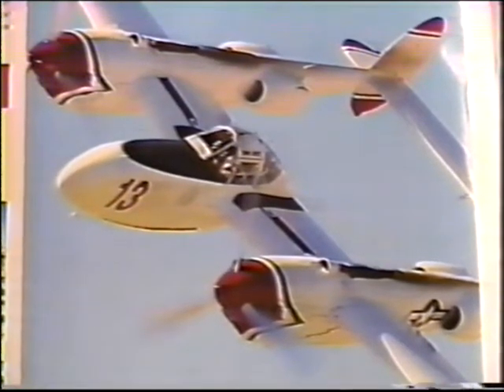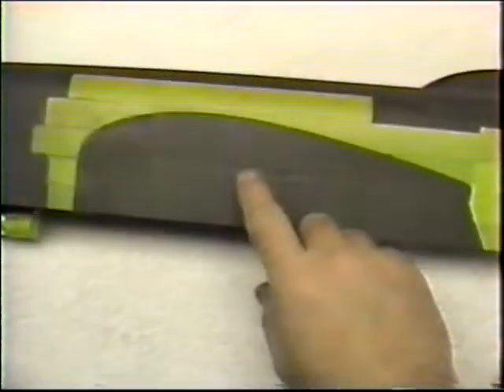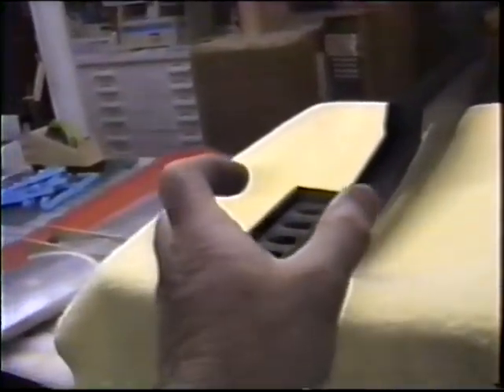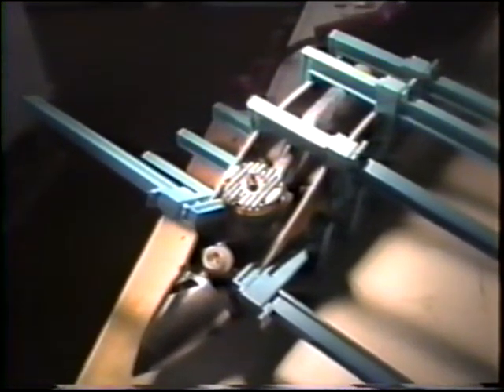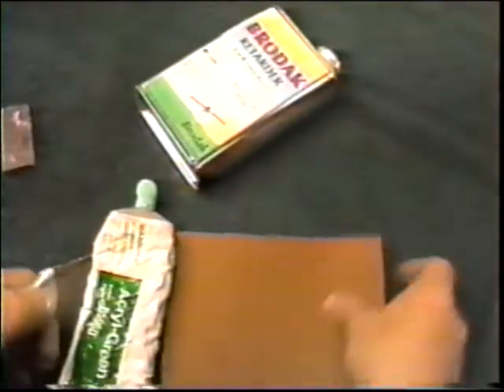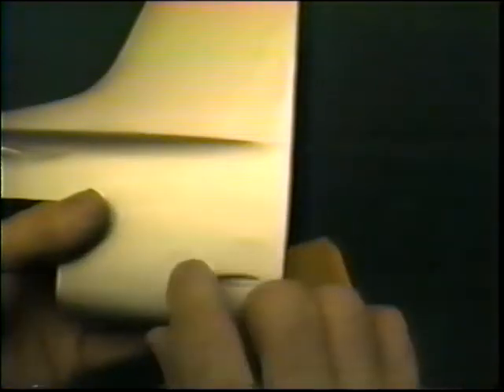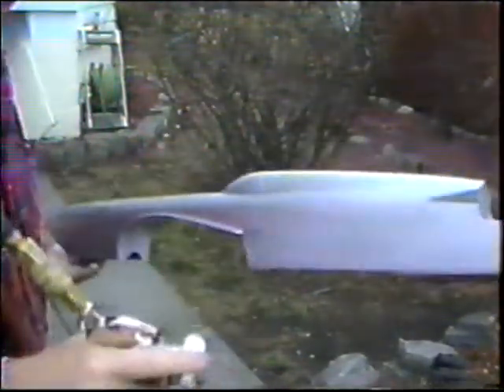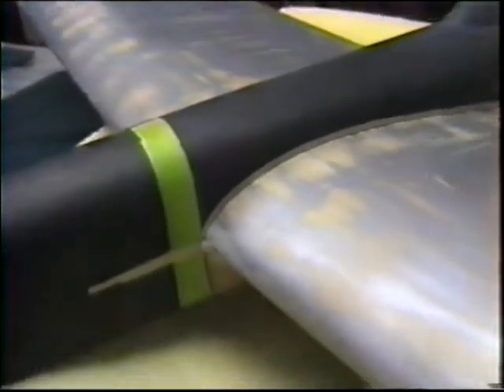MISS ASHLEY 222 by Windy